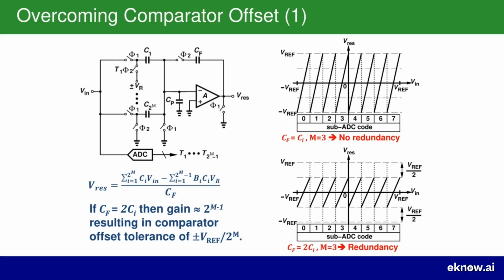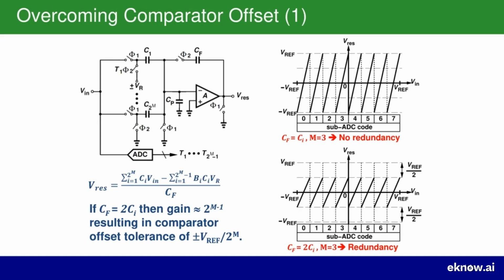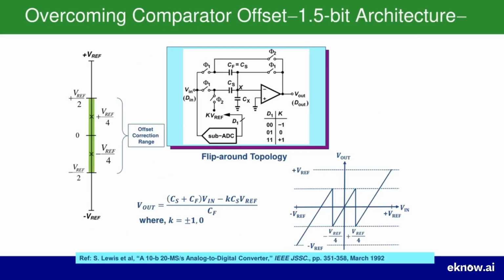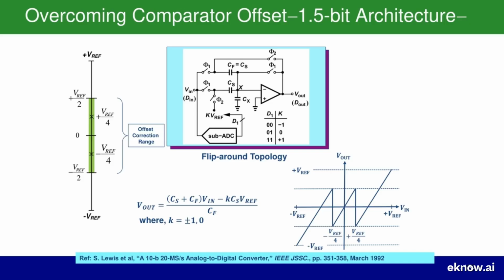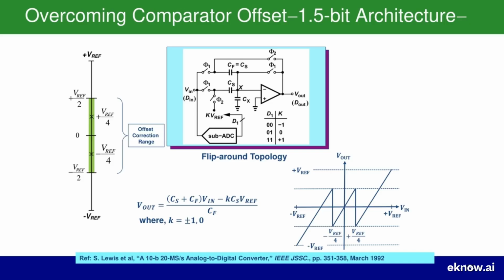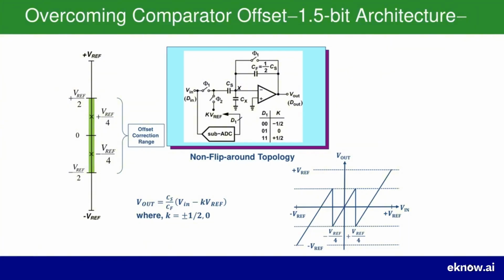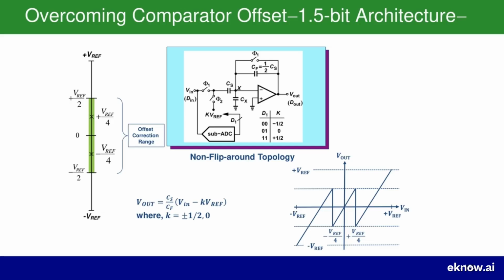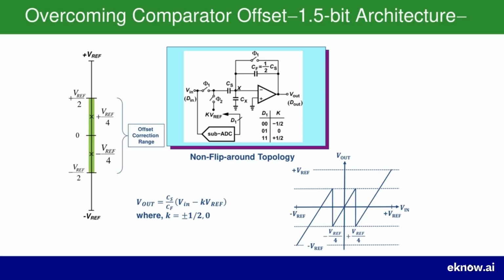Pipelined ADCs Made Simple #10: Overcoming Comparator Offset & 1.5 bit Architecture